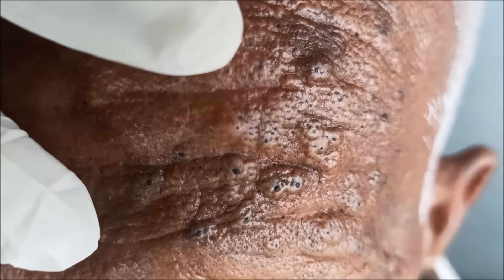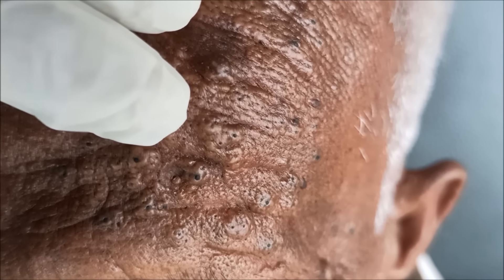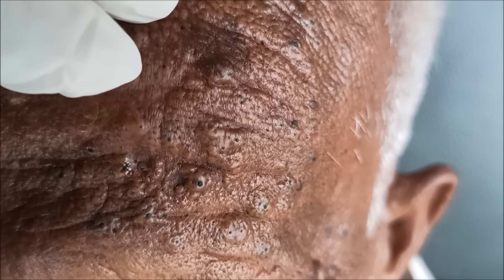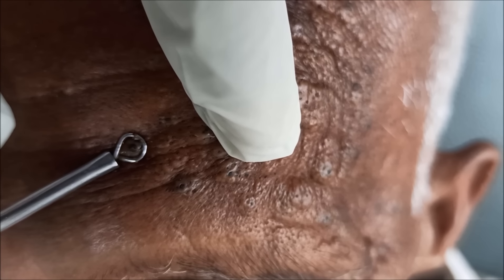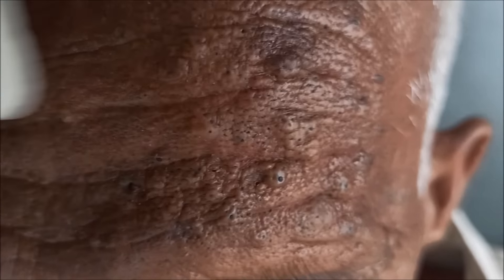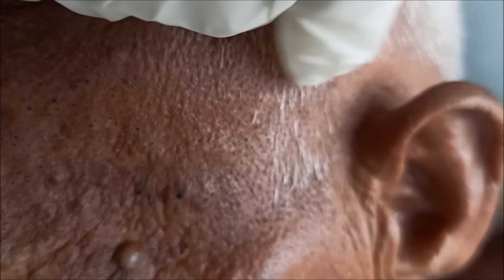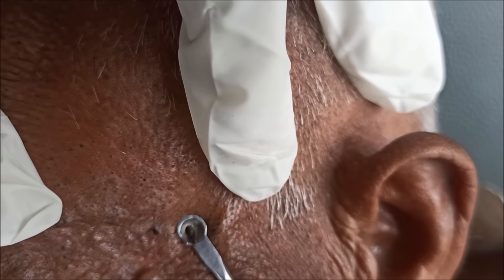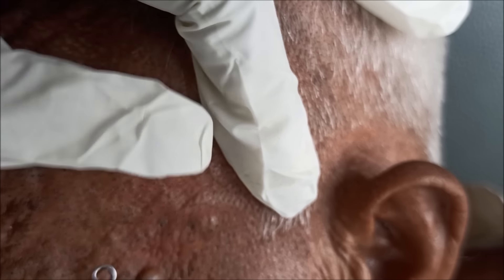Eight Minutes of cleaning After 8 years